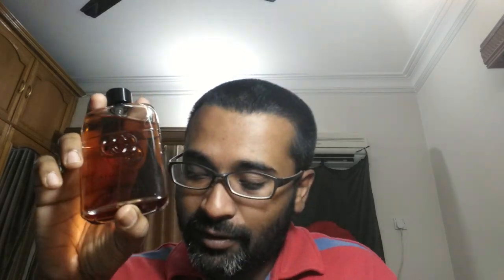Gucci Guilty Absolute EDP For Men Review (2017)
Fragrantica Notes:
"Gucci Guilty Absolute, the new edition of the masculine Gucci Guilty fragrance, comes out in early 2017. It is the product of collaboration between the creative director of the Gucci house Alessandro Michele and perfumer Alberto Morillas.

The top notes include leather. The heat is made of patchouli and the base captures goldenwood and vetiver. From the brand: „Created using a particular blend with a structure that remains unchanged from the first time it is applied to the skin. Leather accord and goldenwood are custom-mixed with natural extract of the Nootka Cypress, selected especially for Gucci Guilty Absolute. The resulting scent features ultra-dry woody notes. The fragrance’s composition is intensified with three forms of patchouli oils and earthy vetiver.“

Available as a 90 and 150 ml eau de Parfum.